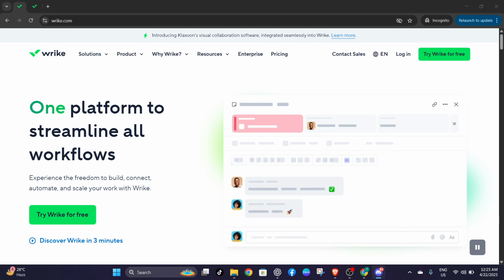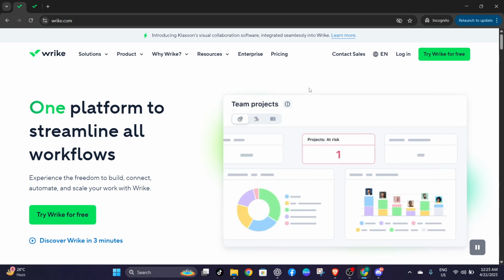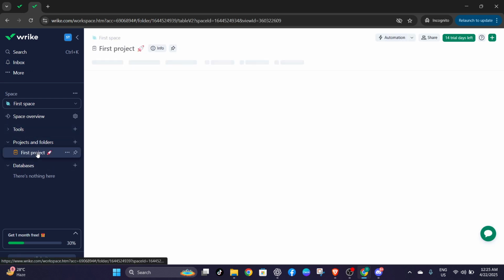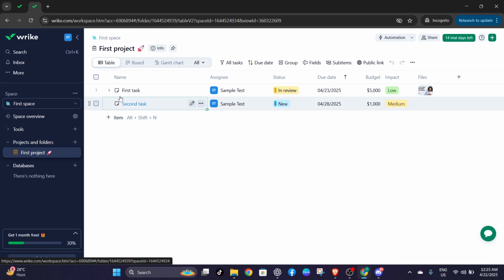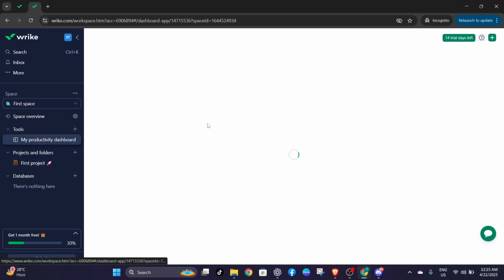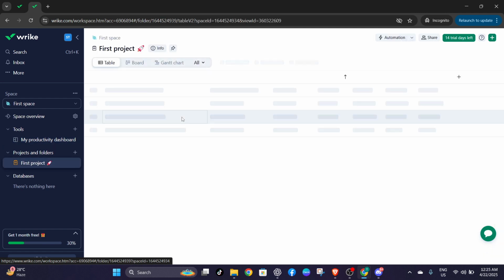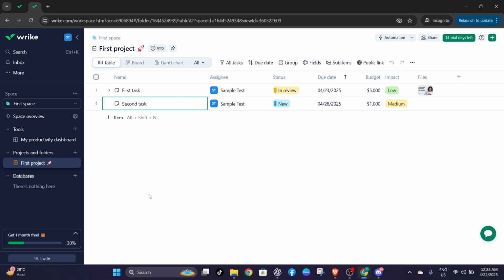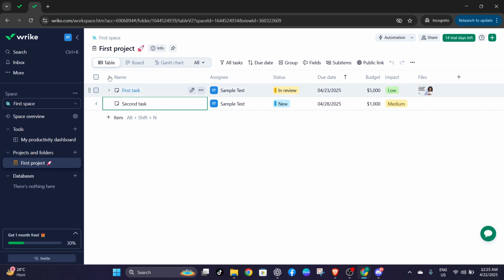How To Delete Tasks in Wrike [2025 Full Guide]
In today's video we will show you how to duplicate tasks in wrike,how to add custom fields in wrike (2022),wrike tutorial,wrike beginners guide,how to delete user in wrike,how to delete custom fields in wrike,how to assign a task in wrike,wrike,wrike project management,wrike (company),wrike how to use,how to remove dependencies in wrike,how to use wrike,how to create a task in wrike,how to find deleted items on wrike (2022),how to use wrike for project management